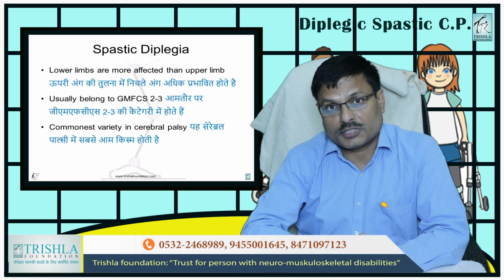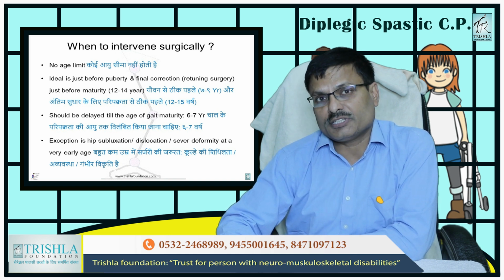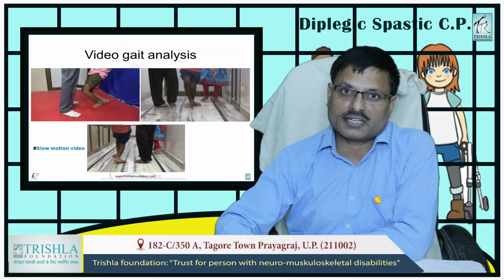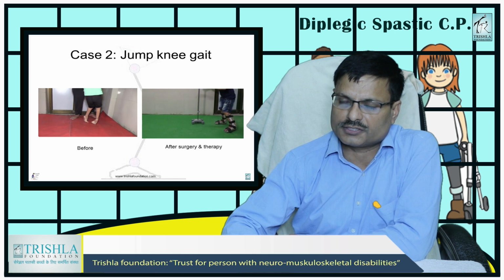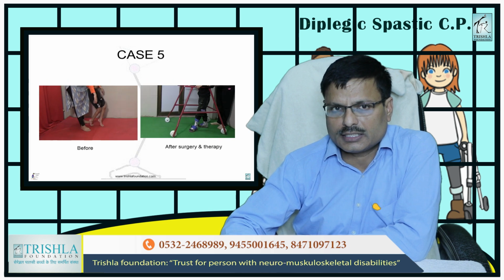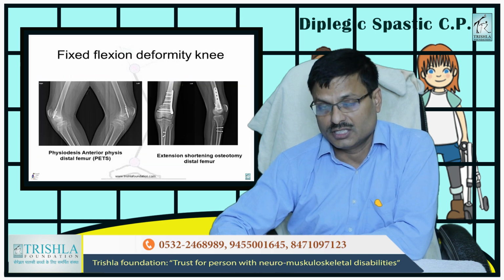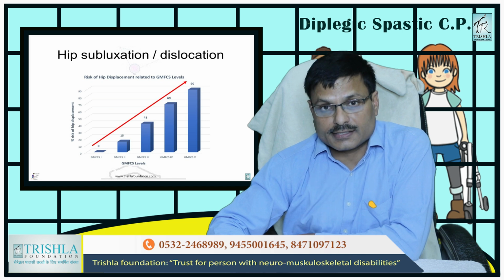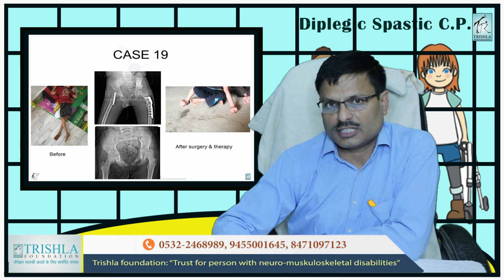Diplegic Spastic Cerebral Palsy | Complete Parents Guide Before Surgery | Trishla Foundation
What Do Parents of Cerebral Palsy Need to Know Before Going to Surgery?
A Complete Guide on Diplegic Spastic Cerebral Palsy by Dr J K Jain
Video highlights:
00:00-00:54 Introduction
00:55-01:10 Spastic Diplegia in Cerebral Palsy
01:11-01:56 Sagittal Gait Pattern in Diplegic in Cerebral Palsy
01:57-02:32 What they need?
02:33-02:47 Indication of Orthopedic Surgery in Cerebral Palsy
02:48-03:04 Goal of Surgery in Cerebral Palsy
03:05-03:47 When to intervene Surgically?
03:48- 06:08 Prerequisite in Cerebral Palsy
06:09-06:48 Important Problem in Diplegic Cerebral Palsy
06:49- 08:26 Where need to Operate?
08:27-08:53 Prevention in Cerebral Palsy
08:54-09:14 Hamstring shortening?
09:15-16:44 Treatment of short hamstring in Cerebral Palsy
16:45-19:10 Final Words in Cerebral Palsy

Diplegic spastic cerebral palsy is the commonest variety of cerebral palsy. in diplegic cerebral palsy, the lower limb is mainly affected. hand are less affected./ most children require support for walking. Intensive therapy, brace & walking aid are a mainstay in treatment. they may need a stick, elbow crutches, or rollator for walking. initially, they start with toe walking but in the long term, they develop a crouch gait. so long-term follow-up till maturity is mandatory for good outcomes. surgeries are required to tackle deformity in limbs but detail analysis is very important. The outcome of surgery is dependent upon many factors including the type of surgical intervention, interpretation of gait analysis, surgical expertise of the surgeon, availability of therapy backup, and family involvement. a family member should know every important thing before going for surgery. in this video, we have put important information for surgery in diplegic cerebral palsy.

👉About Dr Jitendra Kumar Jain
Dr Jitendra Kumar Jain, MS Ortho (PGI Chandigarh) & DNB Ortho is a Senior Paediatric Orthopaedic Surgeon & Chairman of Trishla Foundation, India.
With a rich experience of 20 years in managing children with orthopedic problems, cerebral palsy & congenital limb deficiency, Dr.  Jitendra Kumar Jain has successfully treated more than 1 Lac children with Cerebral Palsy & orthopedic problems across the globe. He is also a respected member of various Government & non-government organizations, and his expertise is sought by cerebral palsy children from every state of India & 20 countries.

👉About Dr. Varidmala Jain
Dr. Varidmala Jain MBBS & MD (Community Medicine), PhD (Public Health), is the Secretary of  Trishla Foundation.  She has 15 years of experience in counseling & guidance to parents of children with Cerebral Palsy along with 23 research publications in state & national journals.  She is Ex Program coordinator, MPH program at the Faculty of Health Sciences, SHIATS, for 13 years.

👉About Trishla Foundation
Trishla Foundation, a leading non-profit non-governmental organization, is dedicated to the well-being of children with cerebral palsy. It offers various services, including diagnosis, guidance, awareness campaigns, research, and rehabilitation services to families of children with cerebral palsy. These services, which encompass therapy, bracing, and surgical intervention, are provided at affordable fees and making them accessible to all.

for more info on cerebralpalsy.